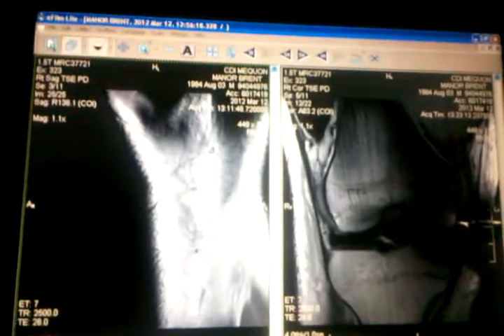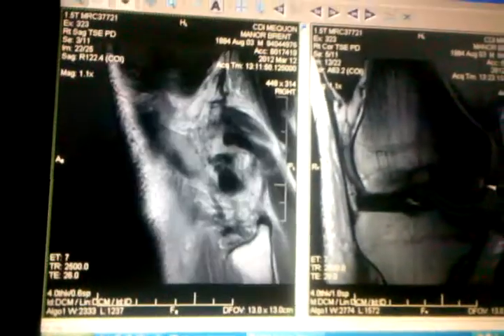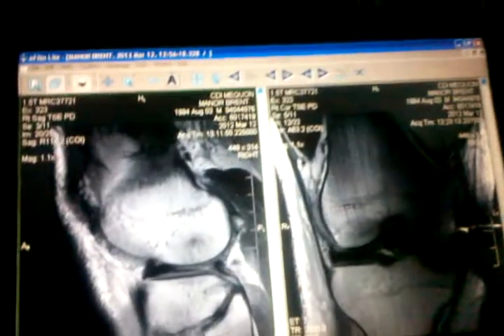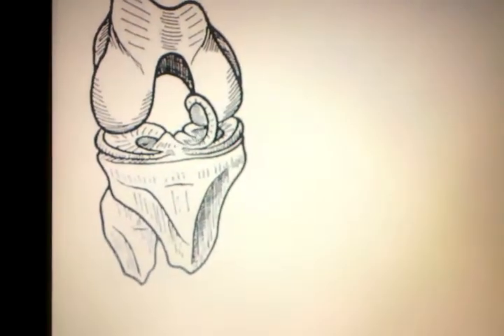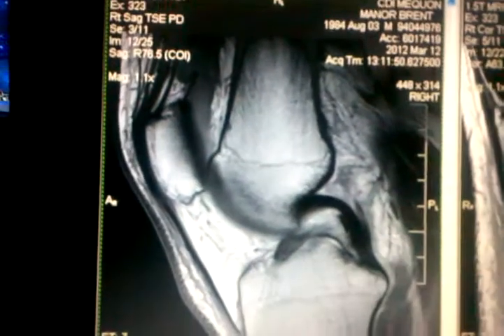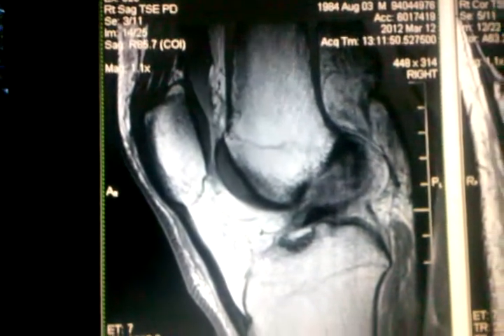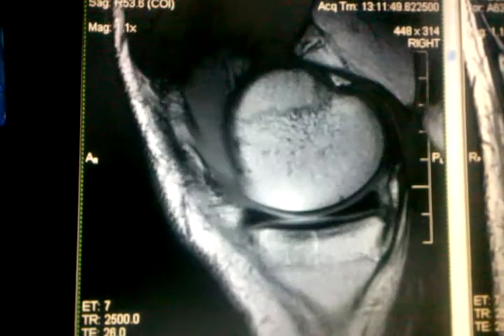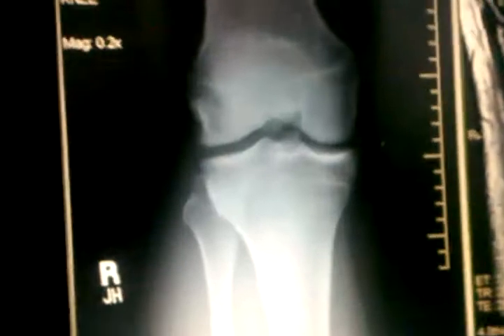MRI of ACL tear, double meniscus tear with a bucket handle flip, plus shrapnel interference.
I tore up my knee and this is the MRI of it. I explained it in layman's terms to the best of my understanding. I don't know what the piece of metal in my knee is, but it shows some cool interference. I just asked for a cd of the MRI and recorded it with my phone.